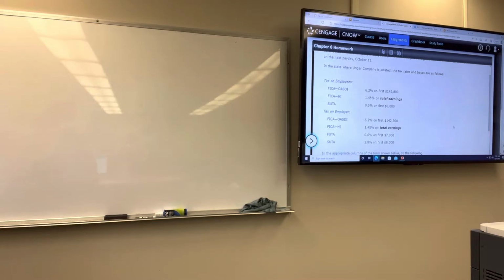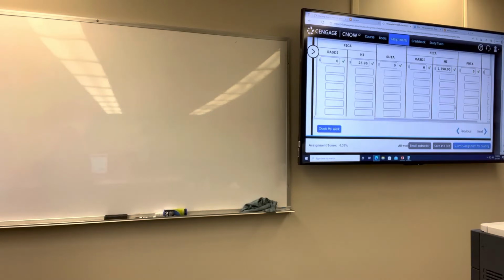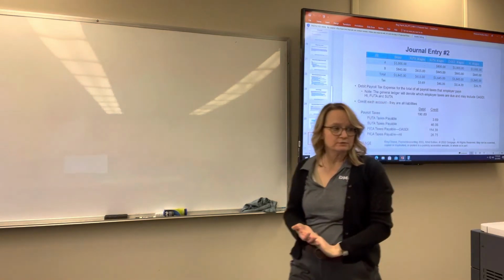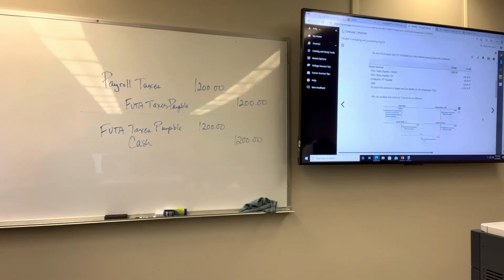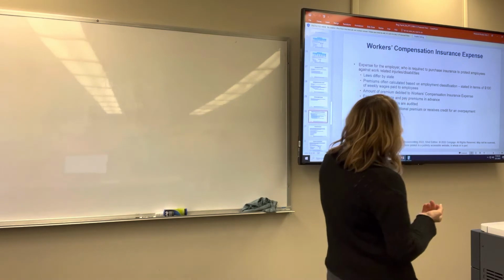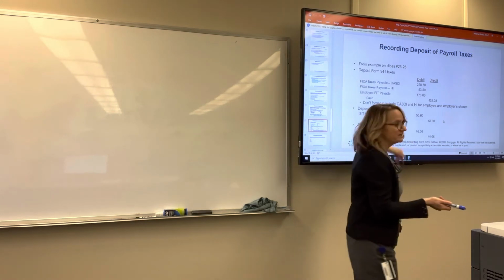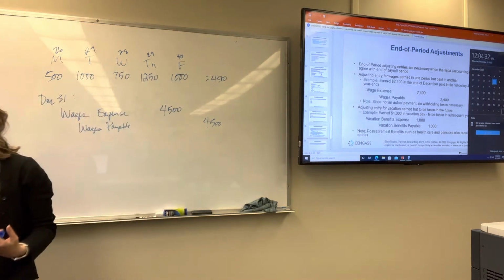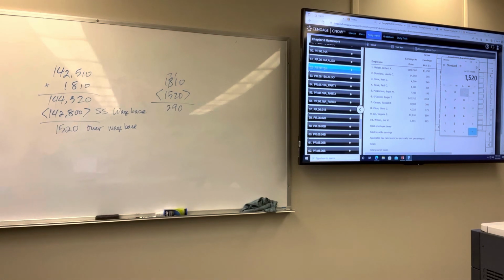Payroll Accounting: chapter 6, part 3 & homework review